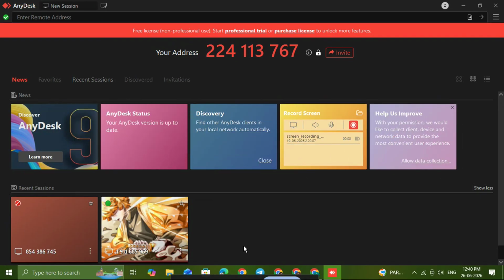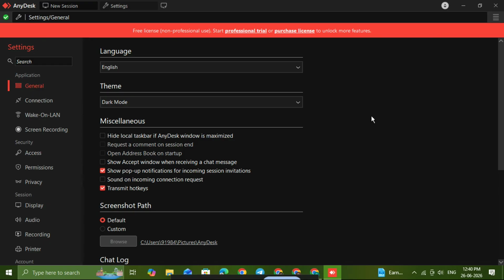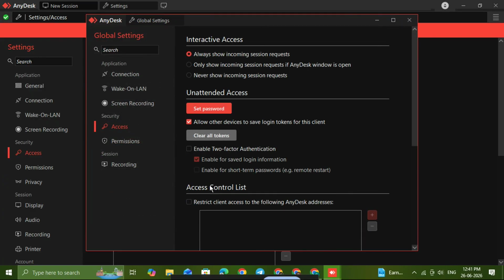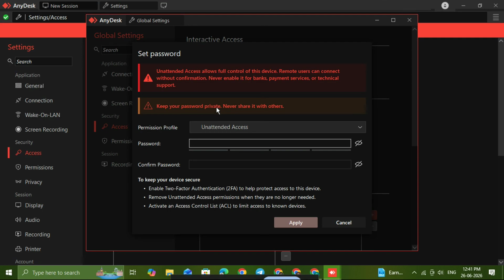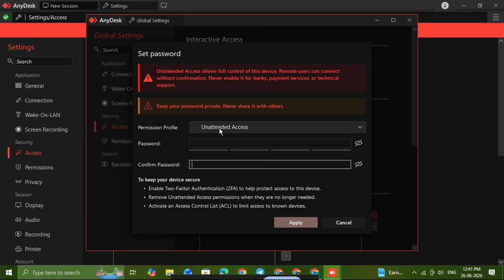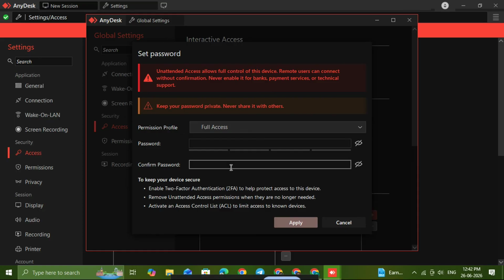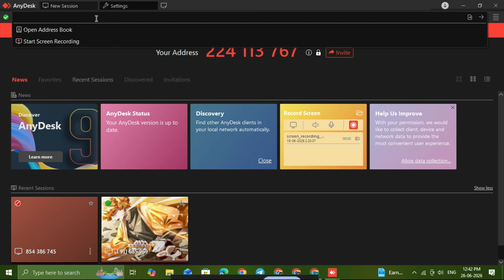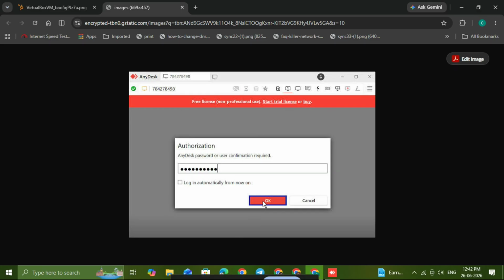How To Make AnyDesk Not Ask For Permission (Easy Guide)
Learn how to make AnyDesk stop asking for permission by enabling unattended access, setting a secure password, and choosing the right permission profile.
This quick tutorial shows you how to connect remotely without waiting for approval every time.

🕚Timestamps:
0:00 Intro
0:22 Open AnyDesk And Go To Settings
0:49 Find Security Or Access Settings
1:17 Enable Unattended Access
1:40 Set A Password
2:06 Choose Permission Profile And Apply
2:28 Connect From Another Device
2:58 Final Tips

✍️What You'll Learn In This Video:
• How To Enable Unattended Access In AnyDesk
• How To Set A Secure Remote Access Password
• How To Choose The Full Access Permission Profile
• How To Connect Without Manual Approval
• How To Fix AnyDesk Permission Prompts

💡Pro Tips:
• Use a strong password that is hard to guess
• Make sure you are editing the correct remote computer
• If settings are locked, unlock them before changing access options
• Test the connection from a second device after saving changes
• Only grant unattended access on trusted devices